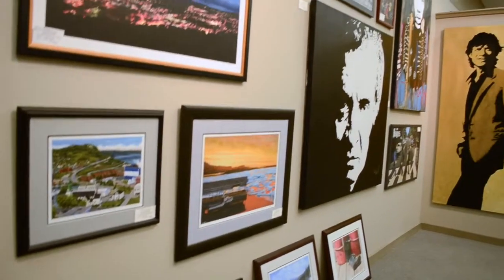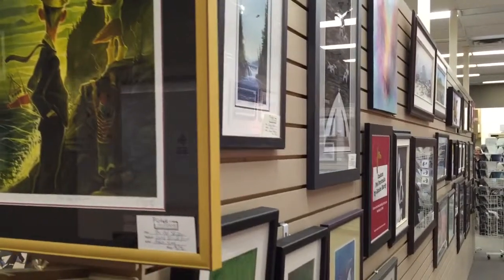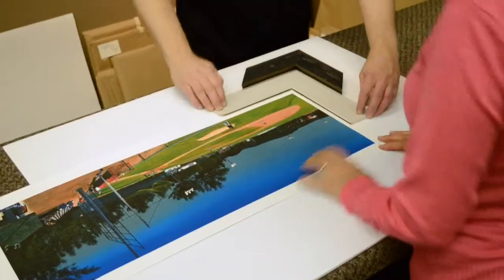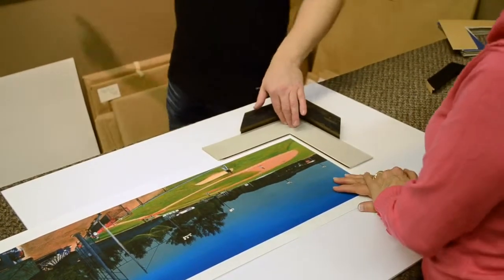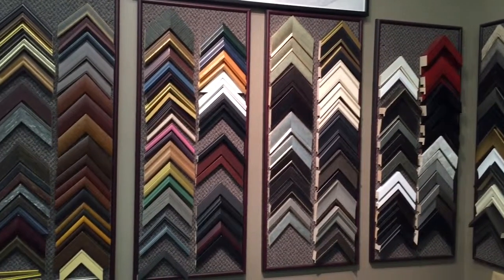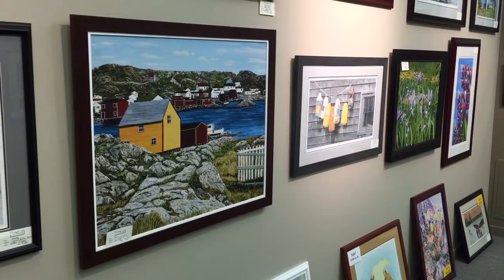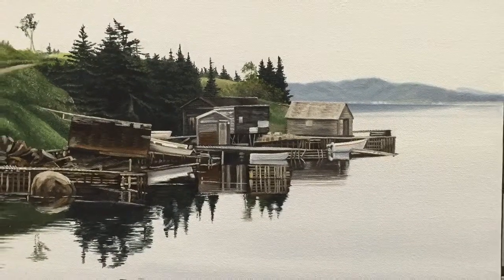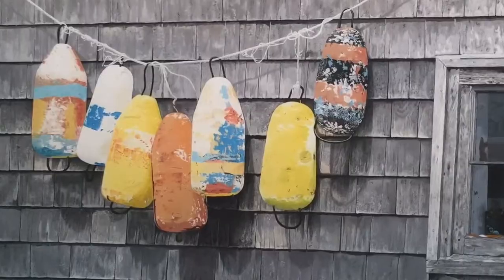Picture It In A Frame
Valley Mall Corner Brook Frame Shop